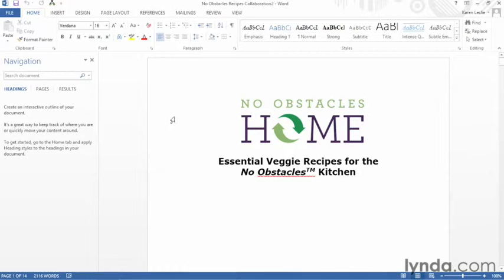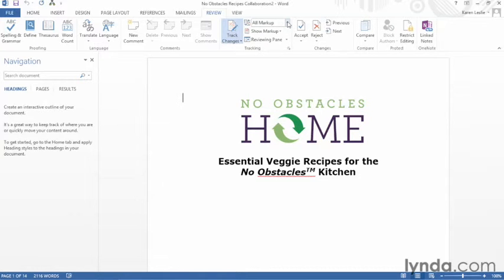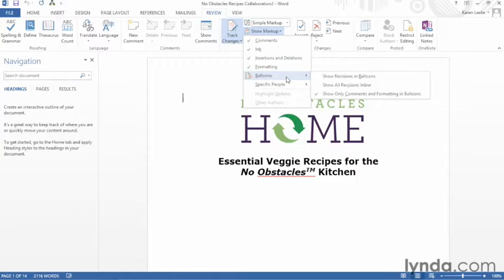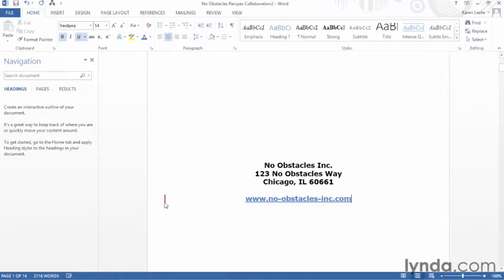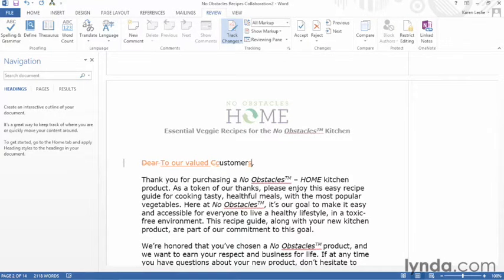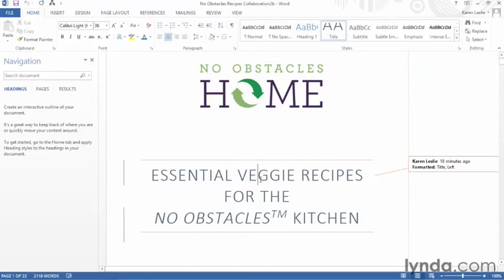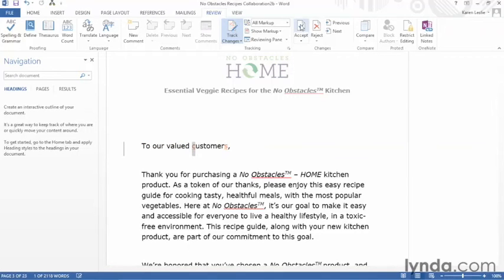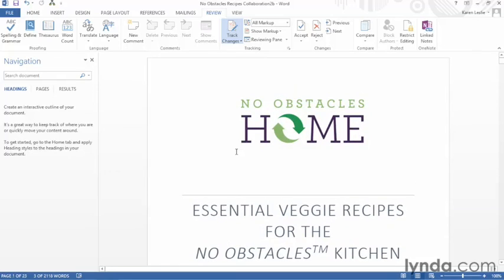Reviewing Documents with Others: Tracking